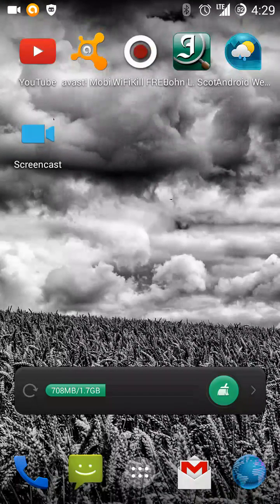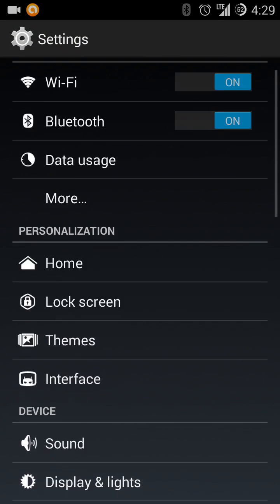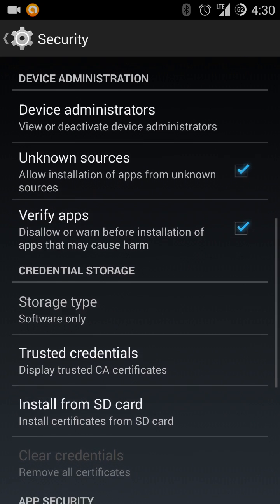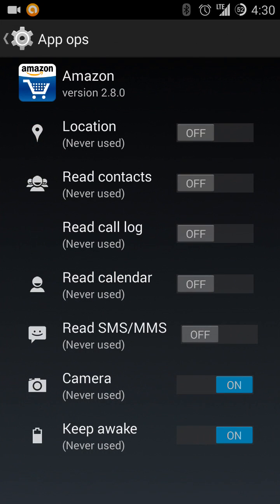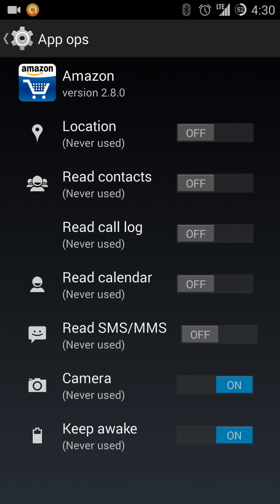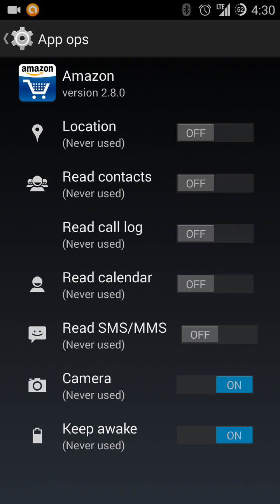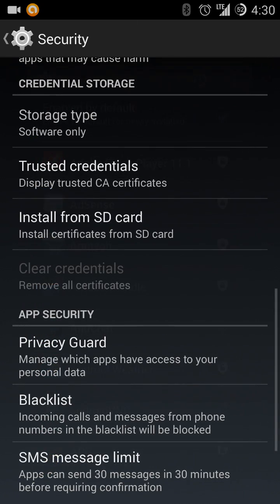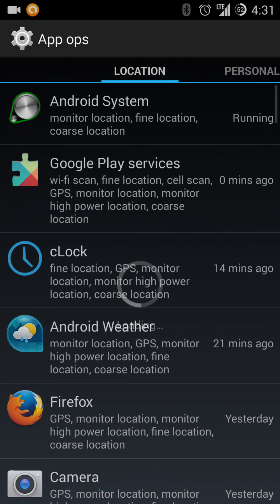CM11 Privacy Guard howto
Google accidentally pushed a hidden menu with Android 4.2.2 which allowed you to turn off individual permissions for apps. This is a huge security feature that they took away it android 4.4. Cyanogenmod though has kept this feature in their rom. So here is a quick video on how to use it.